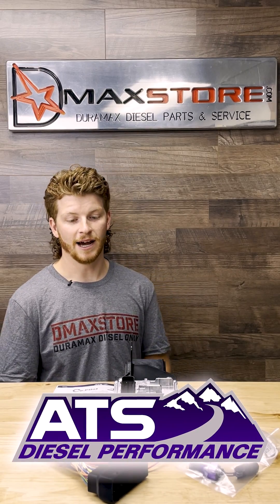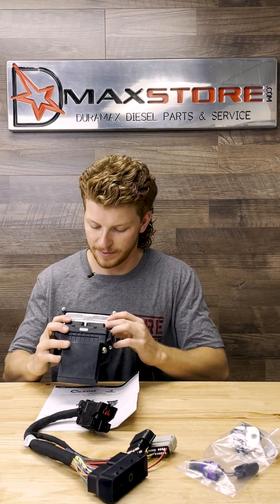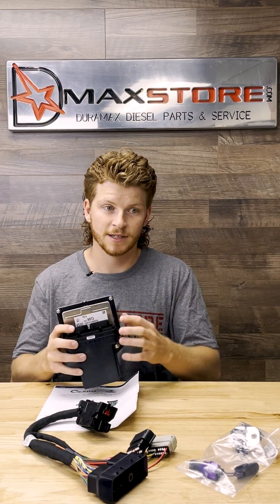Allison A50 TCM Failure Fix - ATS Diesel T87 TCM Retrofit Upgrade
The A40 and A50 TCM that is used to control the Allison 6-speed automatic transmission is the weak link of the Allison transmission.  This is due to delicate thin wires inside the TCM that contact one another overtime and short-out the entire module.  In 2022, Allison sent out a letter (SIL 15-1K2K-22) announcing the discontinuation of support for the A50 and A40.  This effectively left over 10,000 Duramax owners out of their trucks.  So we got to work developing a solution utilizing our Translator® technology found in the ATS Allison Conversion to help get these trucks back on the road, shifting and holding power even better than before, ASAP!

The A50 and A40 TCM have been used in all GM Duramax/Allison Diesel Trucks produced from 2006 to 2017. ATS is excited to release the new GM Allison T87A upgraded TCM module.  The upgraded TCM comes in an assembly including our Translator® module that also has our Co-Pilot transmission functions built in.